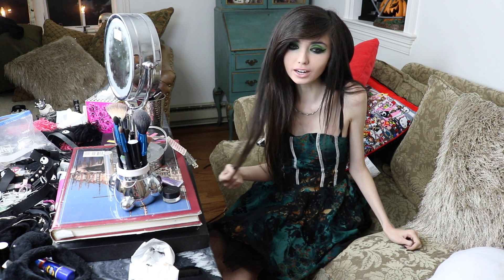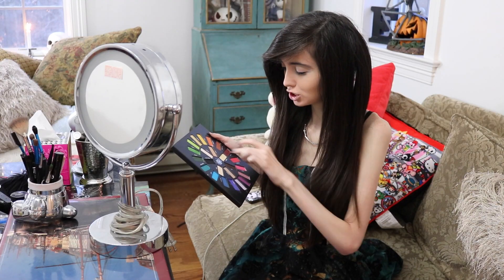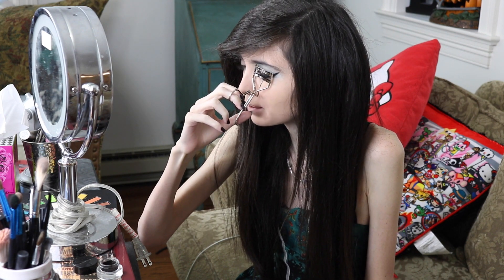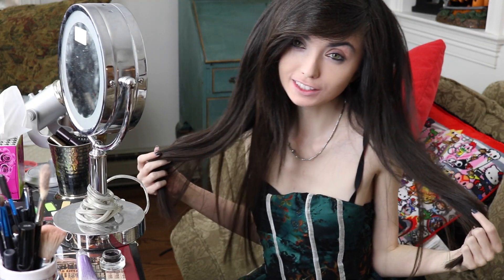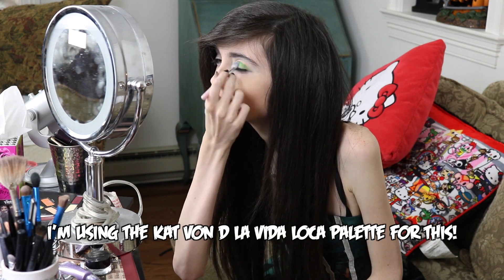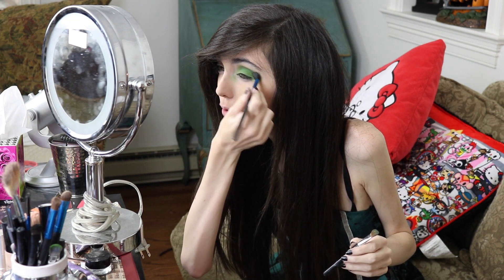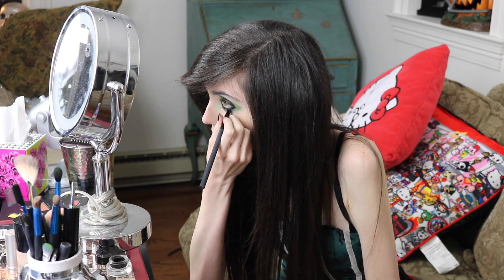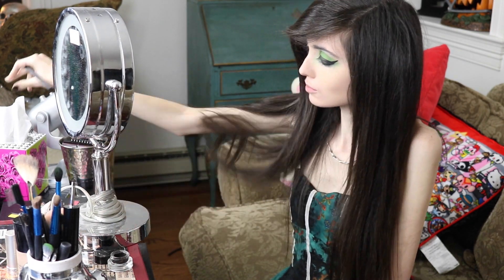Holiday Makeup Ideas and Tutorial! :3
These are two different holiday ish / Christmas ish make-up look ideas and a tutorial on how to do both of them! Hope you guys enjoy! :3 ♡

eugeniac

MUSICAL.LY:
eugeniacooney

Armonk, NY
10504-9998